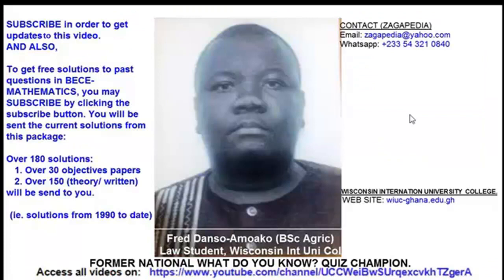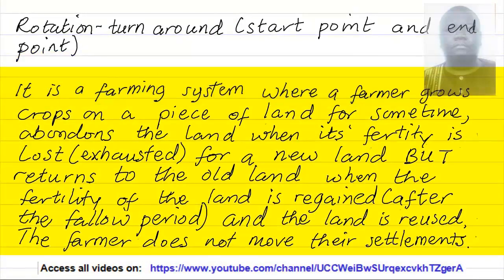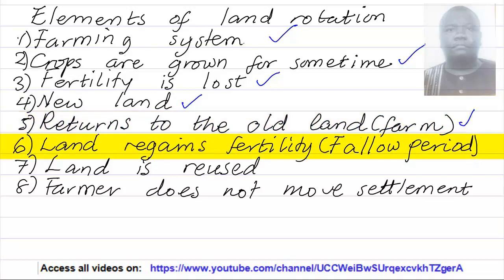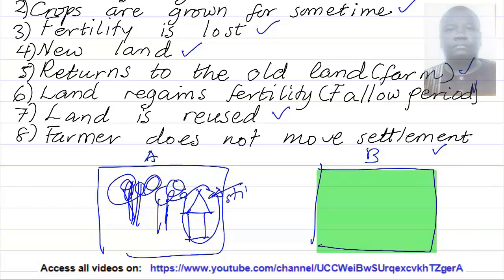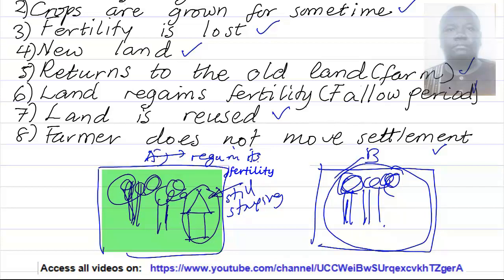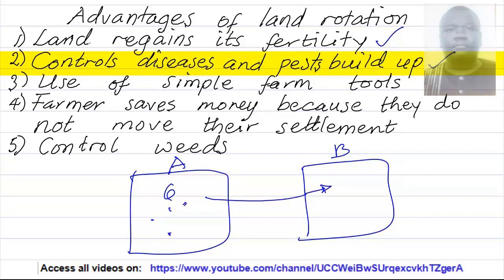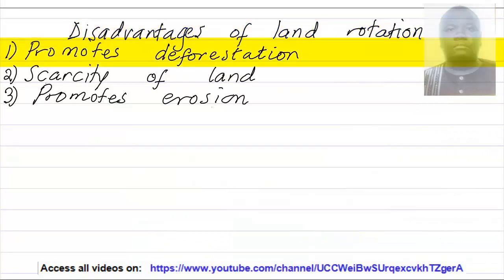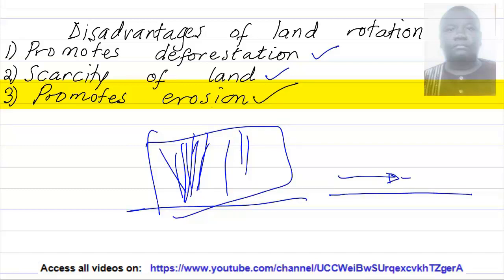Land Rotation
I have plans of explaining difficult topics in Integrated Science and related subjects to the public. As a former What Do You Know? Quiz (Mother of All Quizzes In Ghana)  Champion, I will also teach strategies for winning quizzes and my views on quizzes.

 I will begin my agenda with one of the most challenging topics that students find it difficult to understand. The topic is LAND ROTATION. I have taken my time to explain the topic to the best of my ability.

Suggestions and views are welcomed.
OR search for:
lawrence danso amoako

In order to get all future solutions to BECE and WASSCE past examination questions in Mathematics, Science and ICT, just subscribe by clicking the subscribe button at the bottom right hand corner of the video.